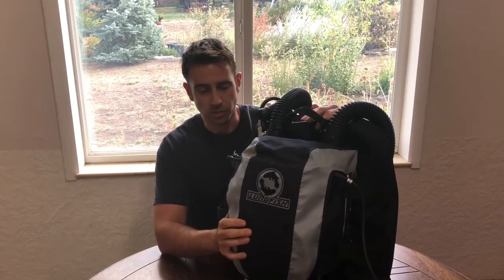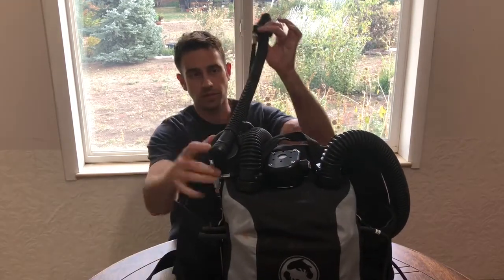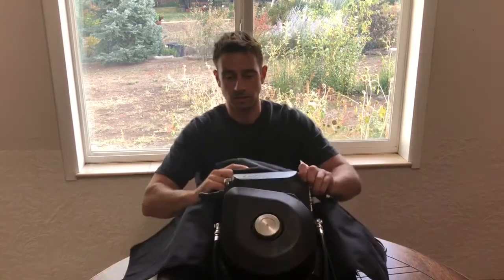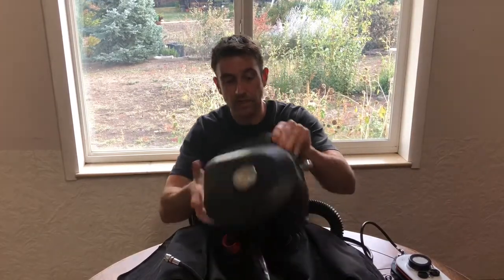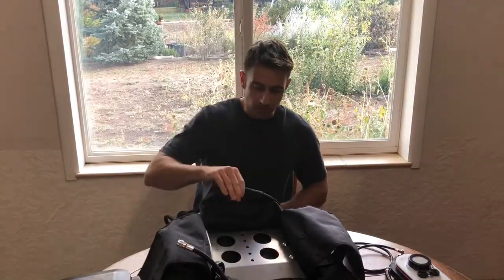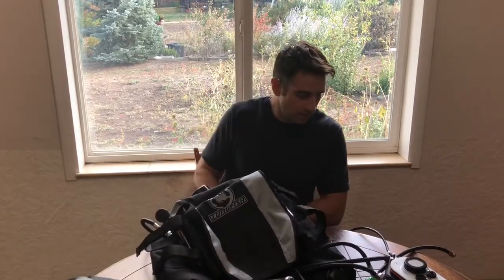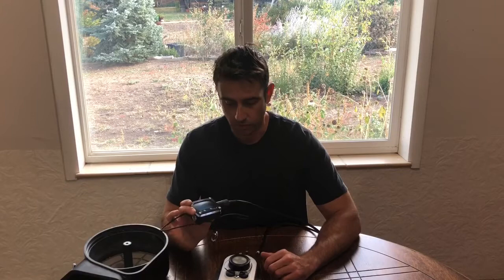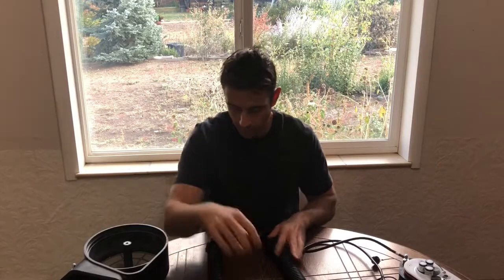Lungfish CCR rebreather tear-down